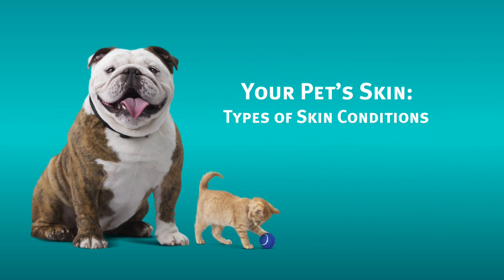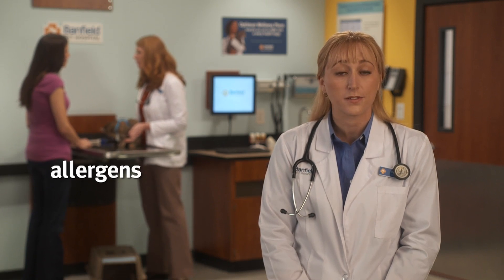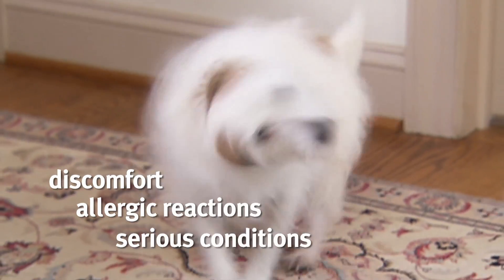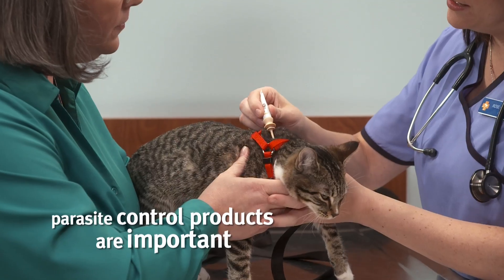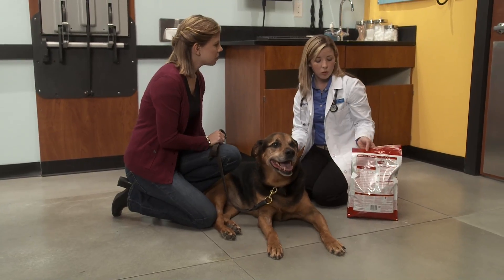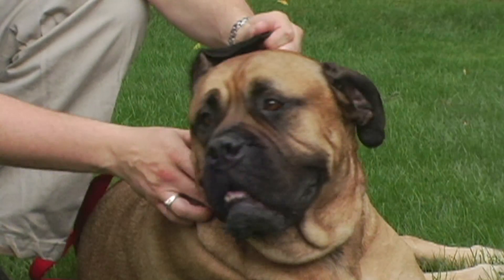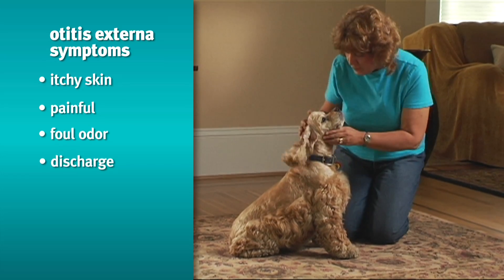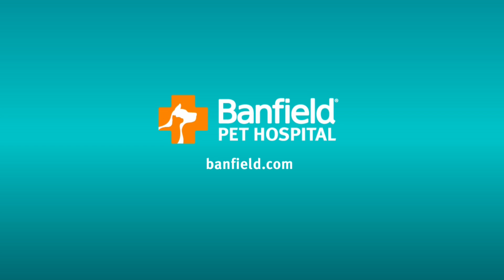Banfield Pet Hospital - Common Types of Skin Disease in Dogs and Cats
The three most common causes of skin disease in dogs and cats are parasites, food allergies, and environmental factors. Your local Banfield Pet Hospital veterinarian can recommend the best treatment option for your dog or cat if they are experiencing skin issues.